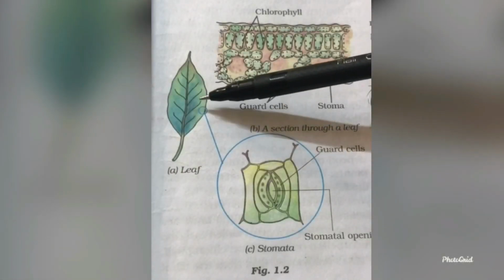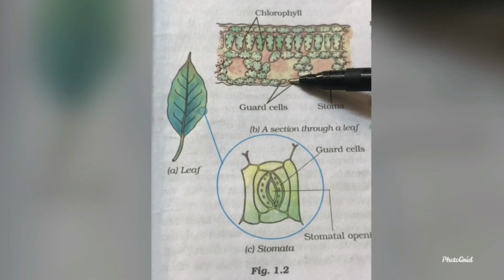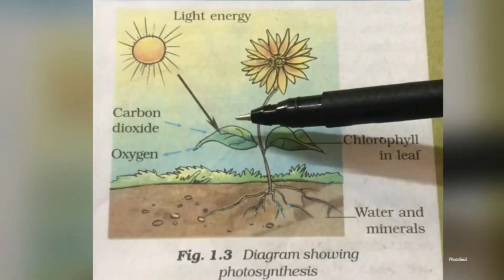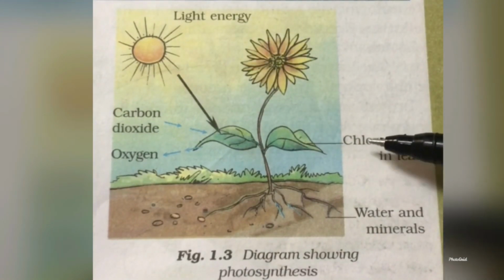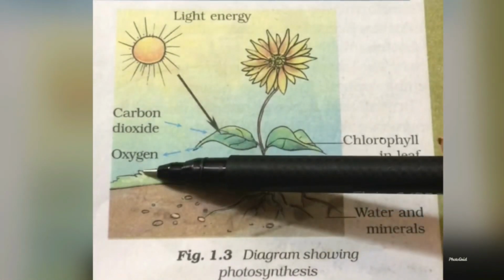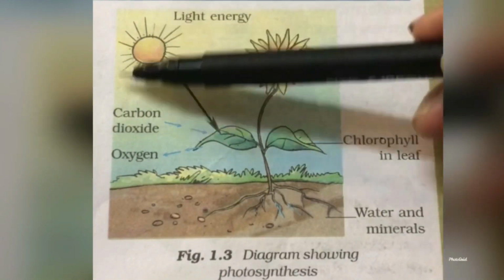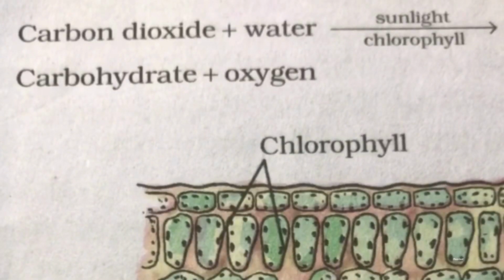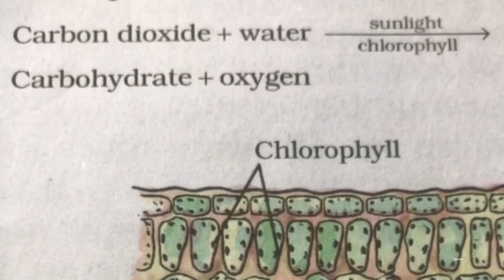Nutrition in Plants -01 | Class 7 | Science | NCERT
Various terms like nutrition, autotrophs, heterotrophs, photosynthesis and types of nutrition have been explained in a simple manner. Important aspects and factors essential for photosynthesis have been explained. Plants as an inevitable aspect of survival of all life, has been emphasised.